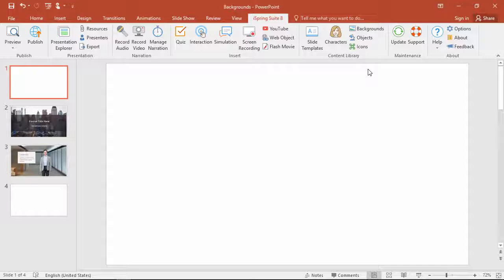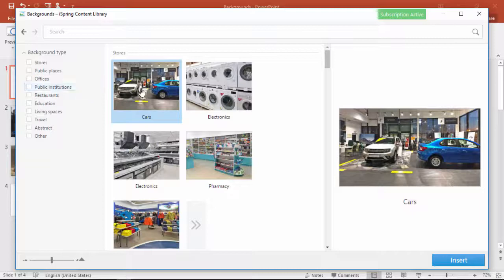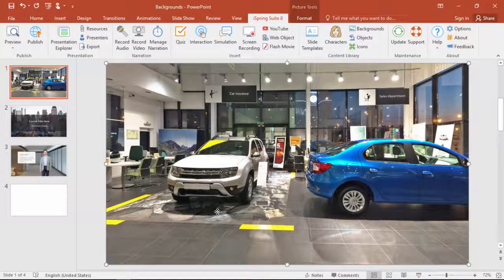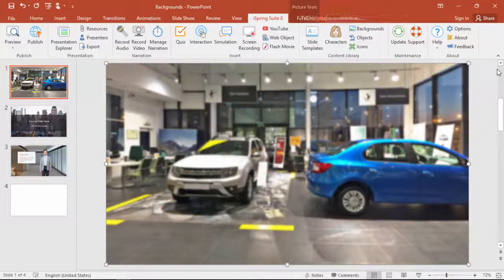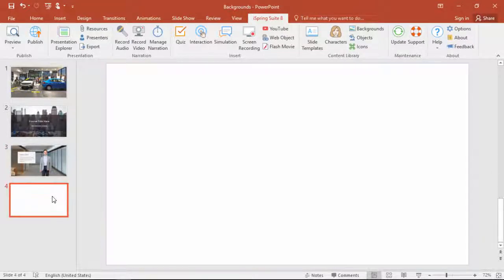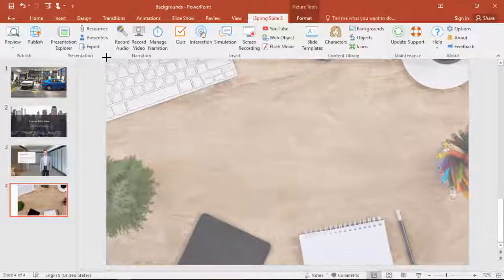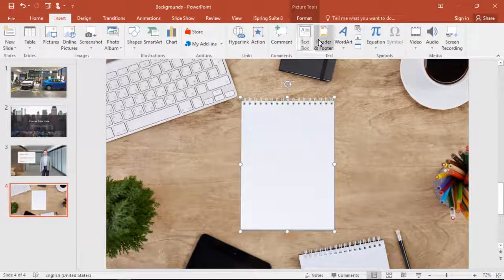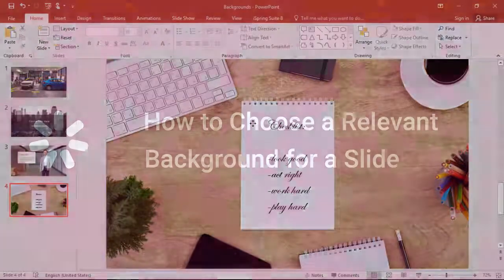How to Choose a Relevant Background for a Slide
This tutorial shows you how to choose a relevant background for a PowerPoint slide.